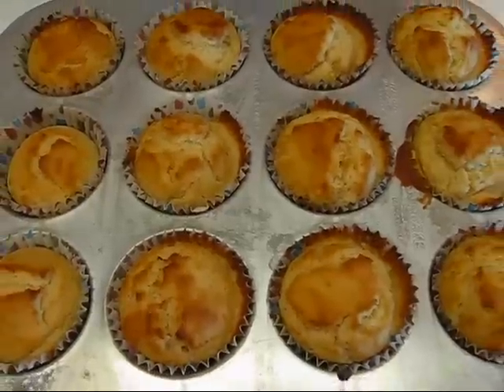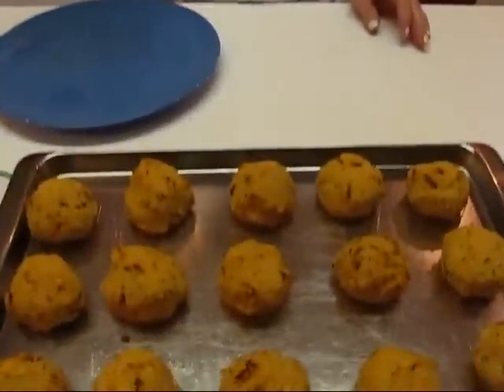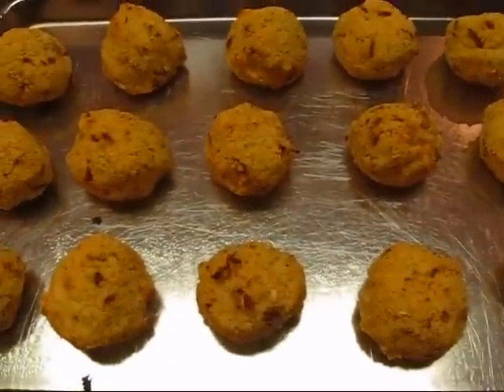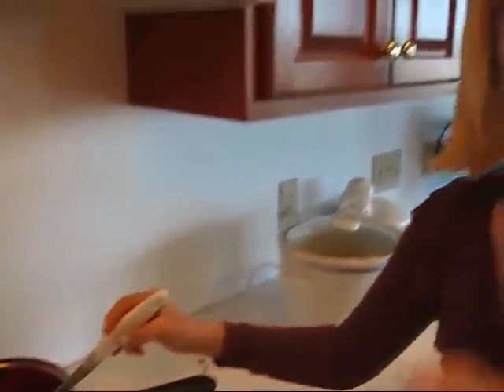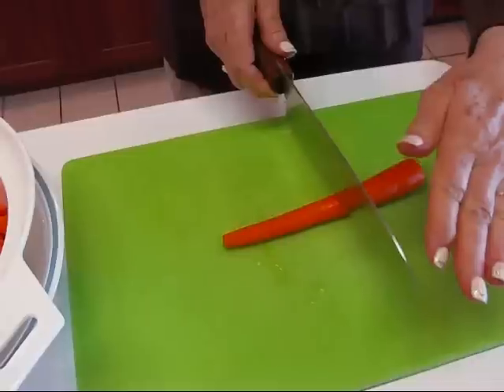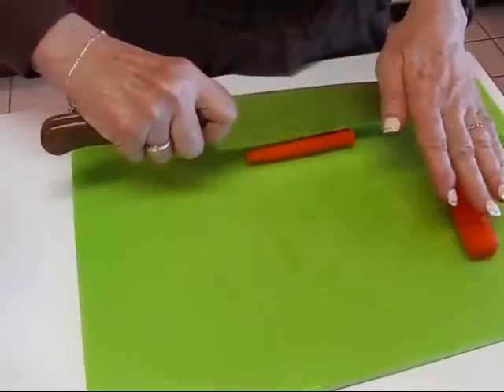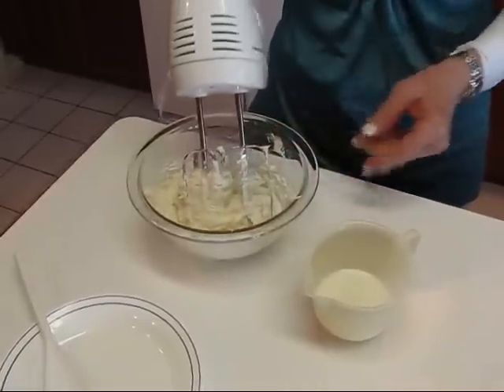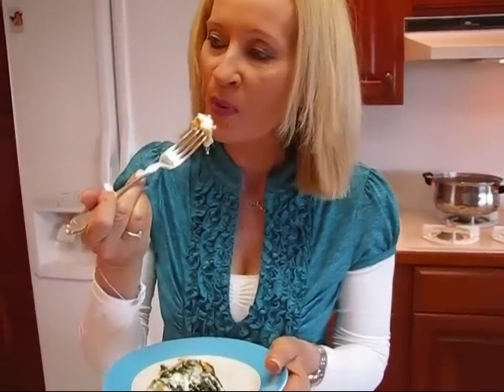Betty's Thanksgiving Bloopers, 2011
Betty shares some of the behind-the-scenes mishaps that occurred during the making of Thanksgiving dinner this year.  Enjoy!  --Betty  :)